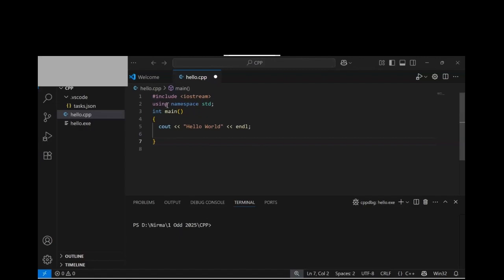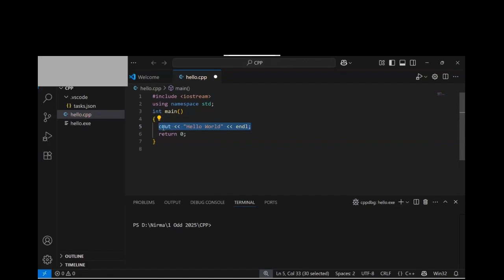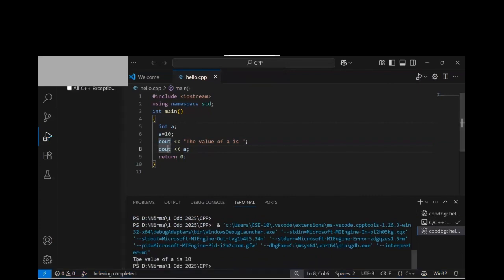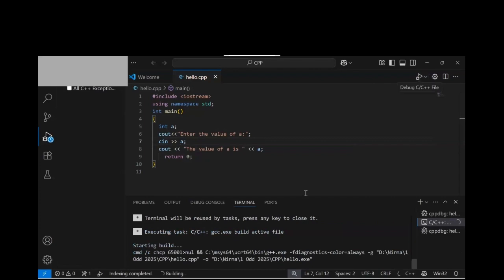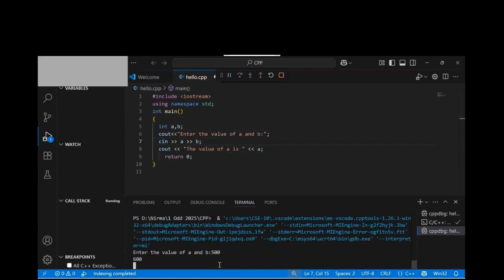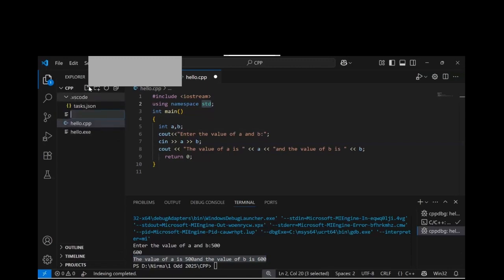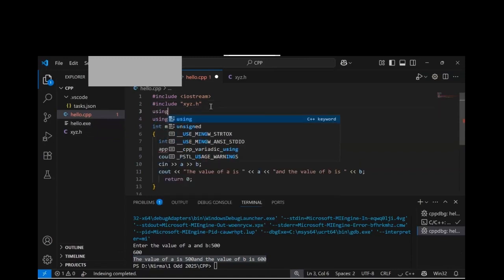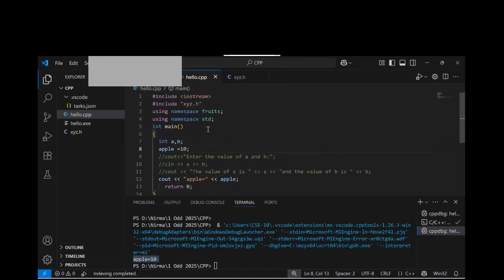2.2 Executing a simple C++ Program